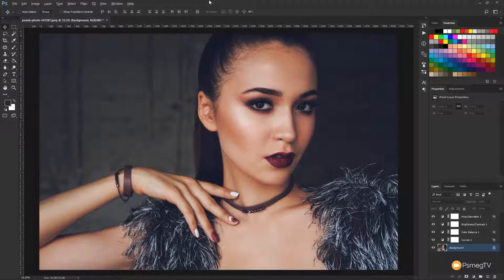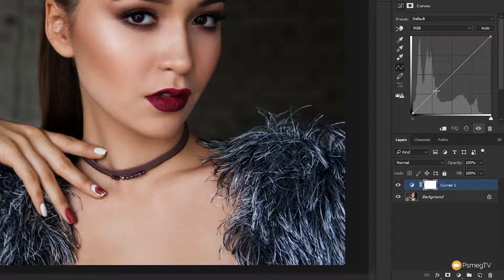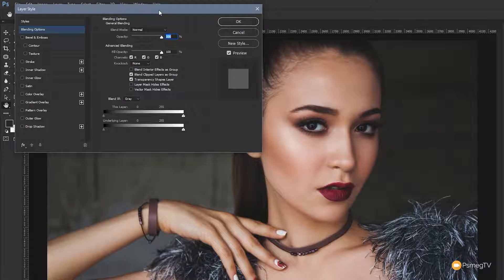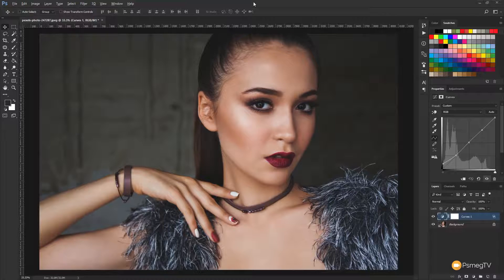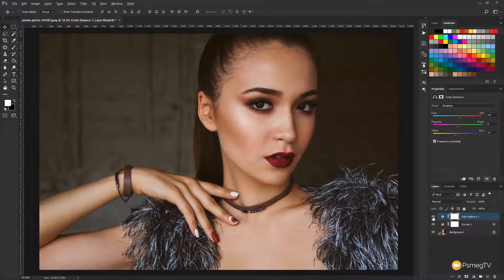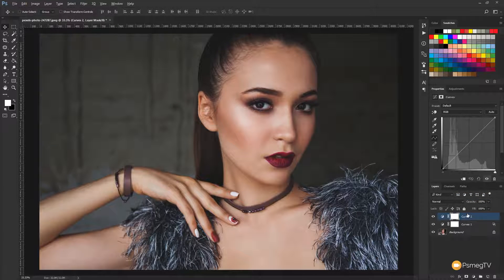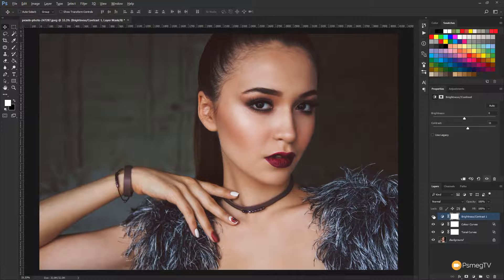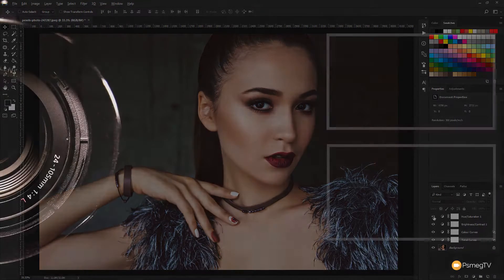Photoshop Tutorial: Cinematic Matte Effect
Learn how to create this popular cinematic matte effect in Adobe Photoshop with this easy to follow, in depth tutorial.

Helping you get great looking images quickly and easily.